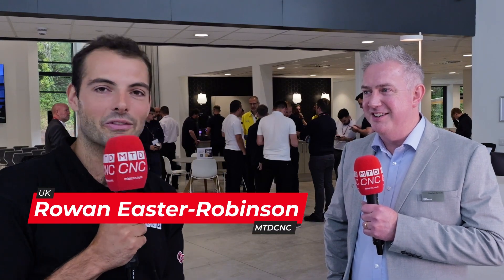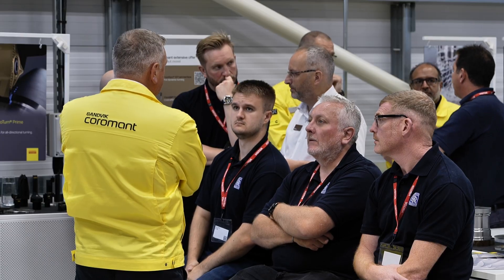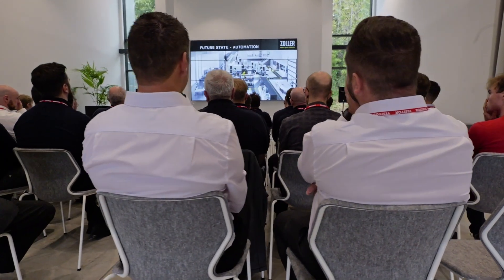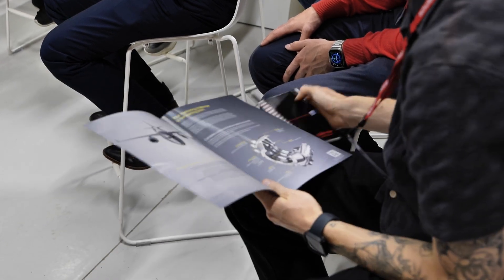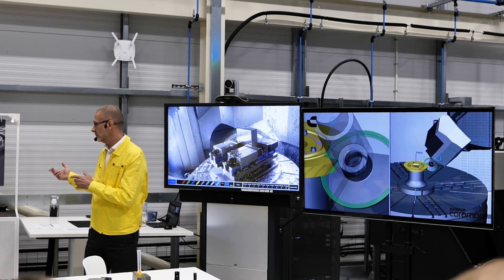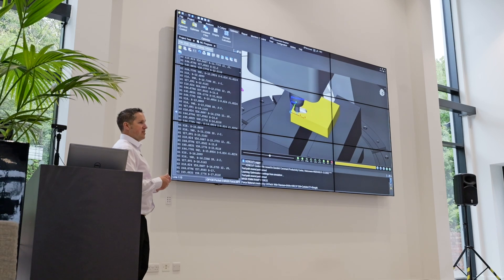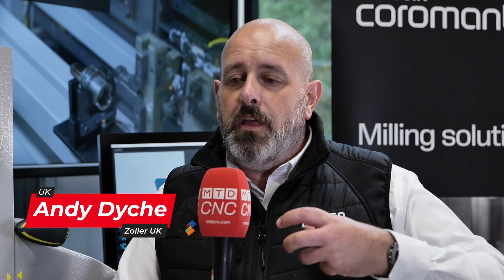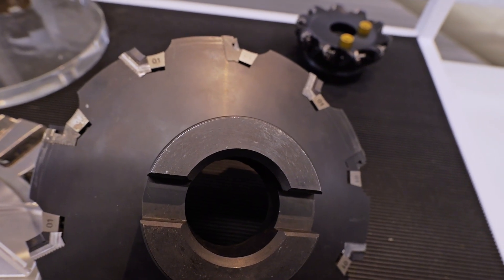Why is this machining event at their new facility so important for UK customers?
Are you machining aerospace parts or complex components for the watch-making industry? Sandvik Coromant have a special event just for you!!

This world leader is showcasing new innovations in technology and digital solutions to help customers bring down costs and be more competitive. Sandvik Coromant’s aerospace machining event at their brand-new centre in the UK is proof that this company is more than just a tooling supplier – they’ve got the knowledge and partnerships to support your needs for aerospace manufacturing.

Tune in to learn more with Stephen Bennett of Sandvik Coromant, Daniel Selden of EWIE, Andy Dyche of Zoller UK, and Richard Harvey of Rolls-Royce!

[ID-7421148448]